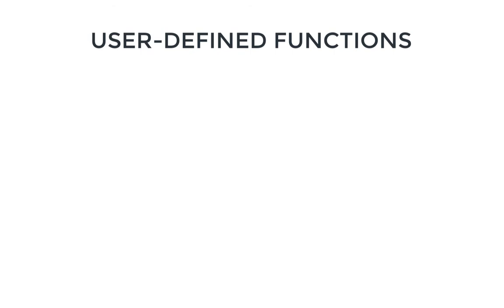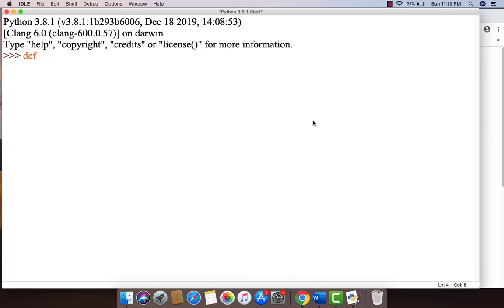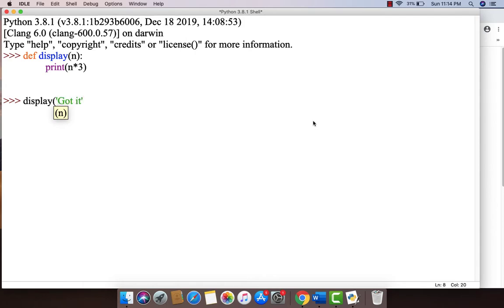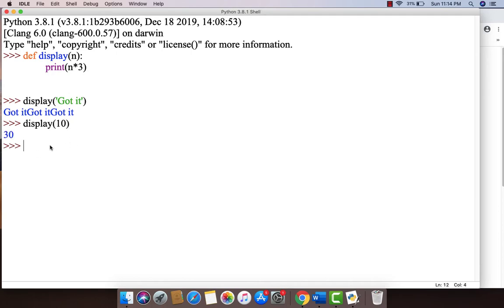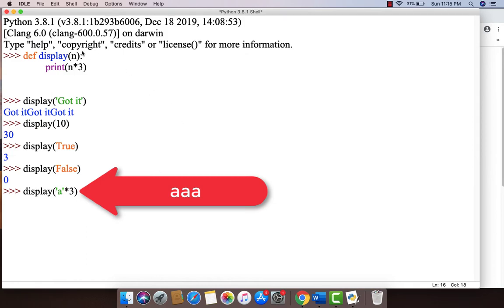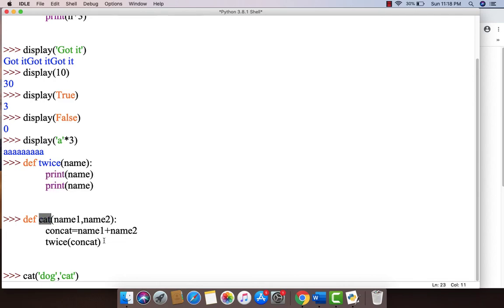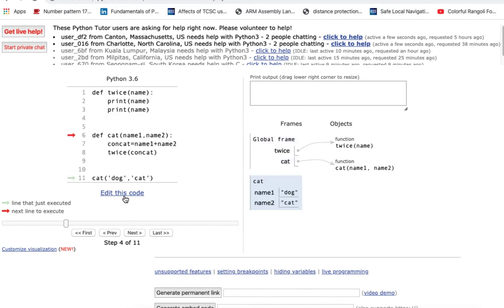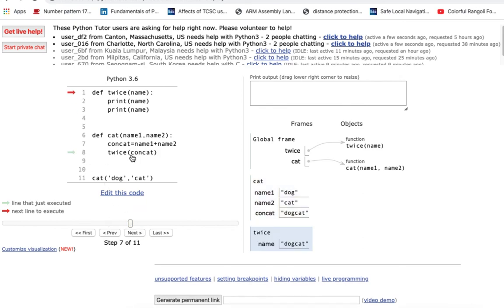LESSON 5-Learning Python the easy way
Welcome to the lesson 5 of Learning Python the easy way.